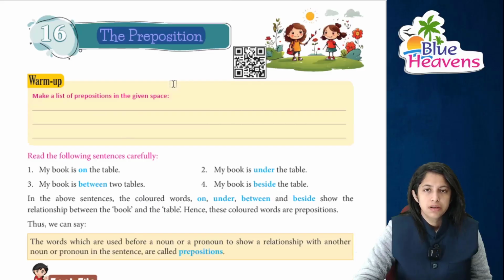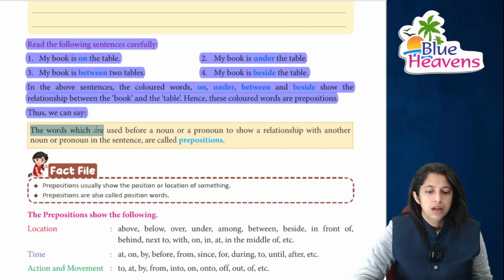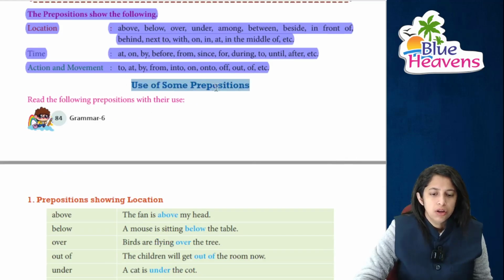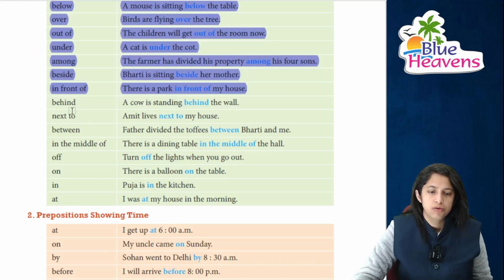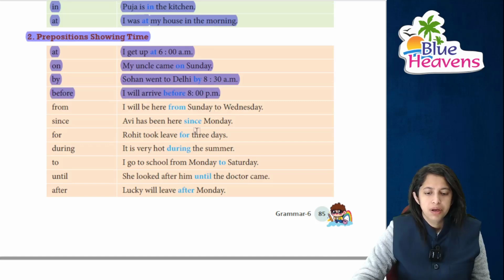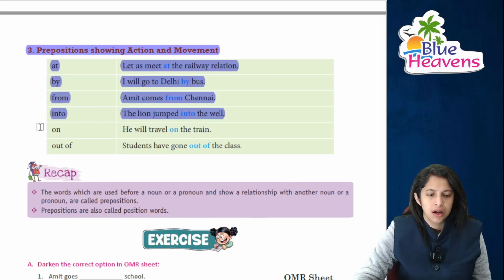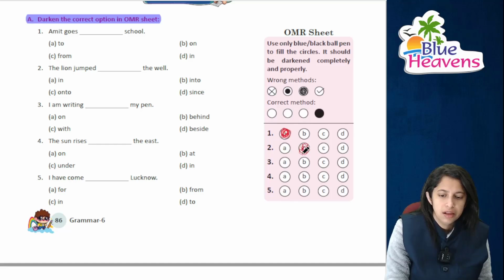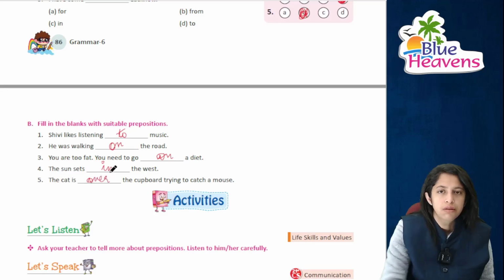Grammar 6 ch 16